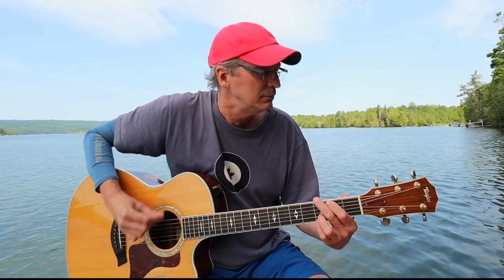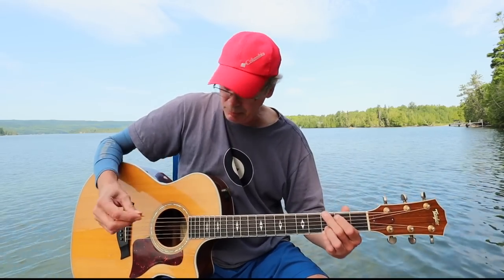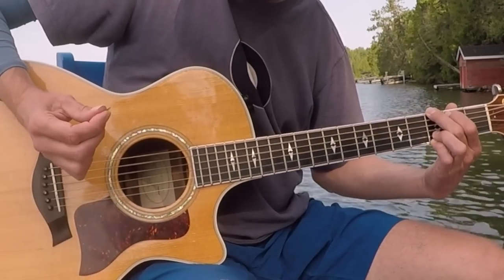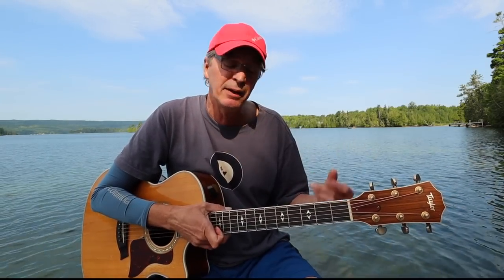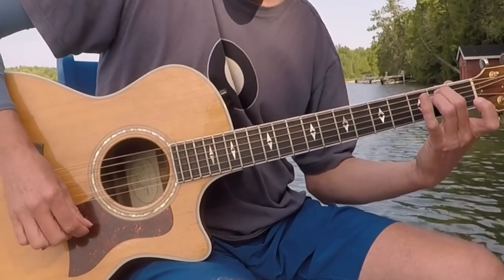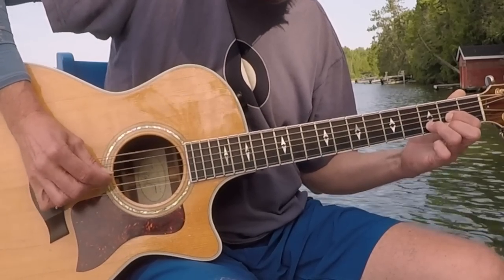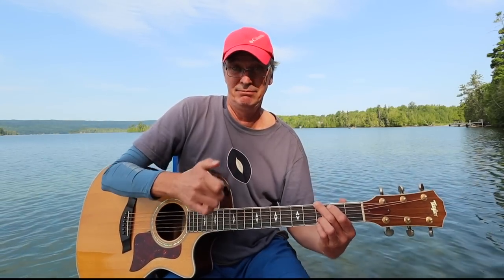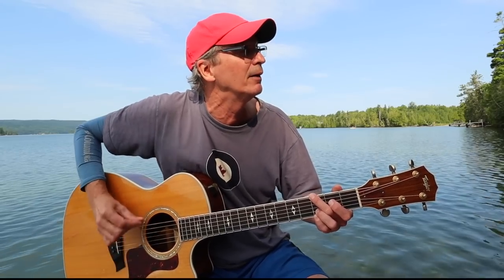Strumming Series Part 03 - The Articulate Strum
The third video in our strumming series - focuses on 'The Articulate Strum' - a great way to play up-tempo songs - dig in!